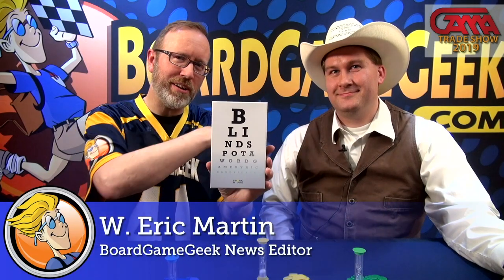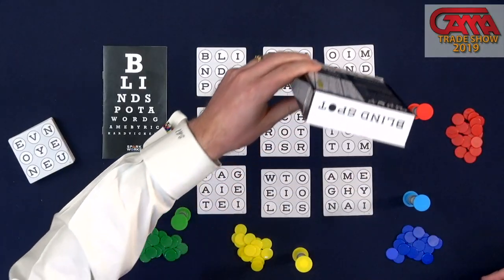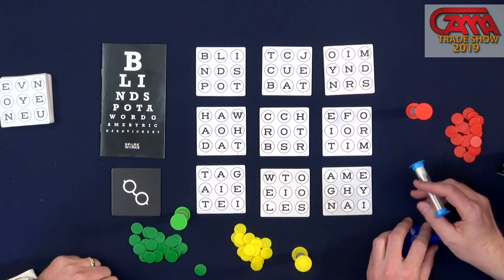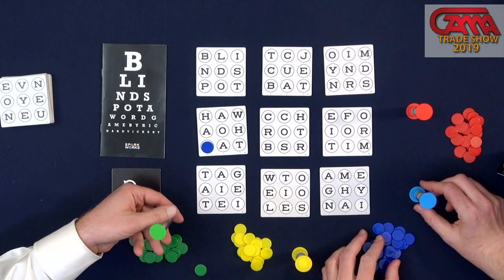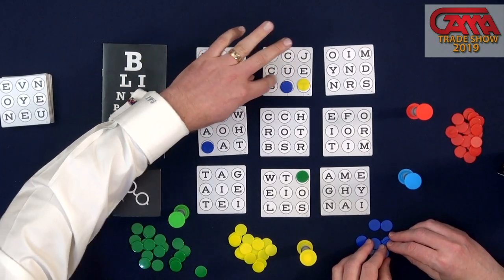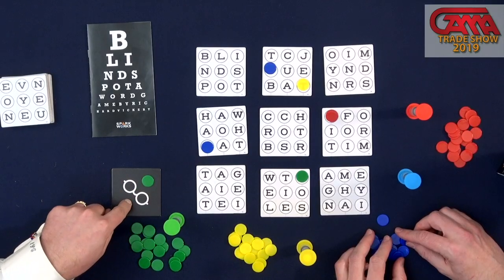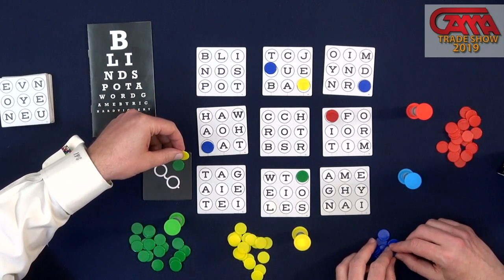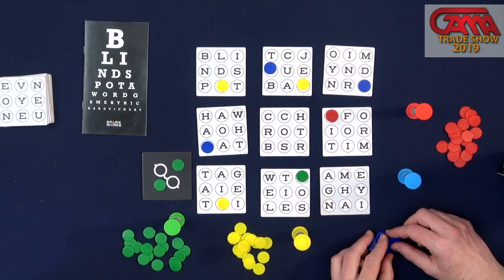Blind Spot — game overview at GAMA Trade Show 2019